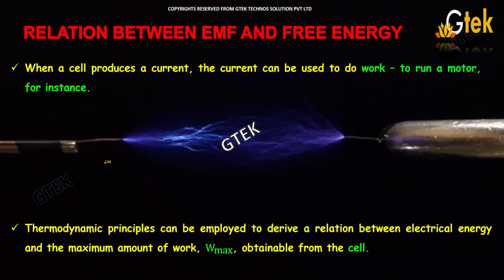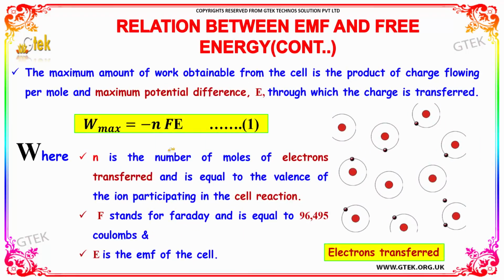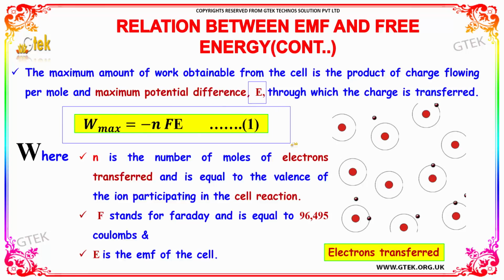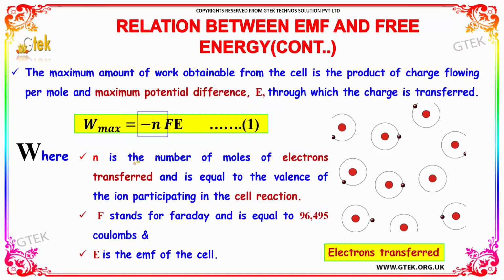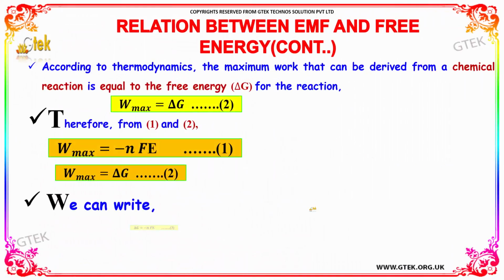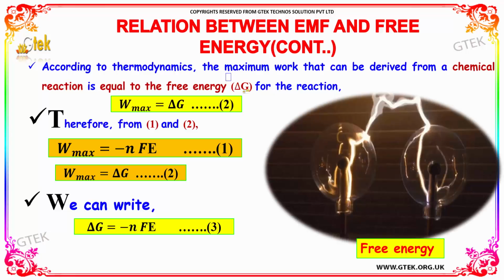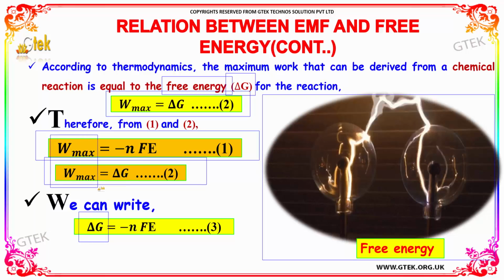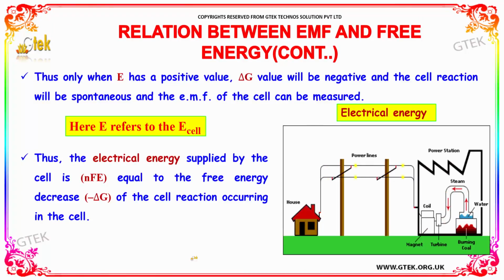relation between emf and free energy electrochemistry 2 class 12 chemistry subject notes cbse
relation between emf and free energy electrochemistry 2  Top most best online video lectures preparations notes for class 12 chemistry CBSE IIT-JEE NEET exam +2/12thstd standard intermediate PUC college exams preparations tips and tricks all questions with solutions

Define  Free energy
free energy change and cell emf
What is the electromotive force of a cell?
What is Electro Motive Force?
What is meant by the internal resistance of a cell?
what is induced emf
emf formula
difference between emf and free energy
emf symbol
What is the significance of Gibbs Free Energy?

Pre-primary
Primary
Middle/ upper-primary
Senior secondary
inter college

AIIMS MBBS
AIPGDEE
AIPGMEE
JIPMER
BCECE
COMEDK UGET
EAMCET Medical
GUJCET
RPMT
UPCPMT
UPCAT
UPMT
AIIMS Nursing
BVP CET MBBS
AIPMT
AFMC PMT
AIIMS MBBS
KIMS UG Medical
KLEU AIET
NEET UG
AIIMS PG
AIPGDEE
AIPGMEE
AIPSSCET
DNB CET
FMGE
JIPMER PG
KLEU PGAIET
MGMPGCET
ASSO CET
BCECE
CETPPMC
Chhattisgarh Medical
COMEDK UGET Medical
DCECE
MP DMAT
EAMCET Medical
GCET Medical
GUJCET Medical
Haryana Medical
HP Medical
Jharkhand Medical
JKCET Medical
KARNATAKA CET
KEAM Medical
JCECE
MP Medical
ODISHA JEE Medical
PUNJAB CET
PAM CAT
RPMT
Haryana PMT
Tamil Nadu Medical
TJEE Medical
UPCPMT
UPCAT DENTAL
UPMCAT
UPCMET
UPSEE
MP MET
UPMT
Uttarakhand CPMEE
WBJEE Medical
COMEDK PGET
KRLMPCA PGCET
Manipur PG Medical Exam
MH PGMPGDCET
PGMET J&K
UKPGMEE
UP PGMEE
UPPGMET
WB PG MAT
Amrita MBBS
AMU MBBS
AU AIMEE
BHU PMT
BLDE UGET
CMC LUDHIANA
CMC VELLORE
DR. D. Y. PATIL AICET
DU Medical
HIHT PMEE
IPUCET MBBS
IPUCET Nursing
Jamia Hamdard MBBS
JIPMER MEDICAL
MAHER
MGDCH JET
MGM CET
MMU CET
NUUGET
PIMS
PU-CET
SAAT Medical
DU MET
HIHT PGMEE
NIMSET
NU PGET
GUJCET 2017
AIIMS
AIPMT
AIPVT
AFMC
BHU PMT 2017
VMU AICEE
KCET 2017
MHT CET 2017
COMEDK 2017
CMC Vellore 2017
EAMCET Medical
KEAM
UPCAT
UPCPMT
JIPMER 2017
GOA CET 2017
UPMT
AU AIMEE
HP CPMT
AMUPMDC Entrance Exam
BLDE UGET
APPG
AIET
BHU GNM
NAARM SRF PGS
JNU CBEE
PMET
AICEE
DUMET
JCECE
PIMS Entrance Exam
ARS NET
AIPGMEE
DU PGMET
KLE PGAIET
SBVUMCET
MP DMAT
AICET
CETPPMC
Manipal UGET
COMEDK PGET
NUUGET
JSSU UGET
WBJEE
MHT CET